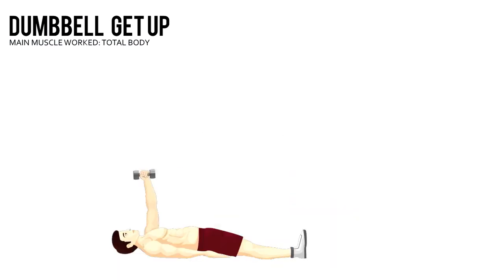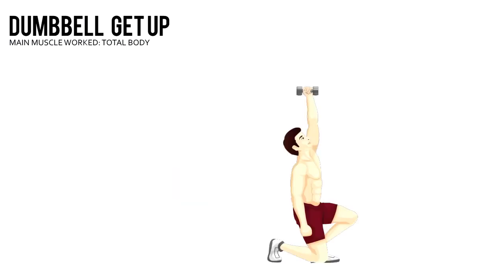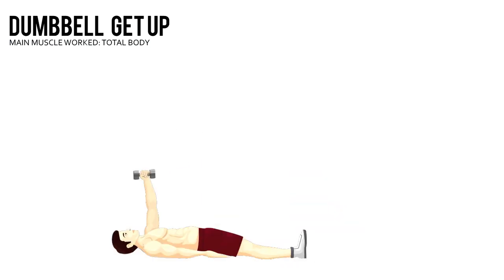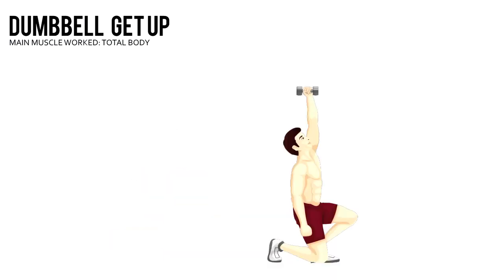dumbbell getup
fitness blender
fitness marshall
fitnessgram pacer test
fitness motivation
gym motivation
fitness blender abs
fitness blender hiit
fitness blender cardio
fitness journey
fitness blender warm up
fitness addict
fitness apps
fitness at home
fitness addict protein shake
fitness and health
fitness asmr
fitness and nutrition
fitness abs
la fitness
a fitness workout
a fitness gym apetamin
a fitness video
a fitness app
gym motivation
gym music
gym class heroes
gym fails
gymkhana
gymshark
gym workout
gym ab workout
gym at home
sports
sport a la maison